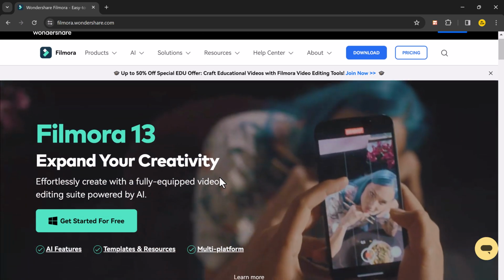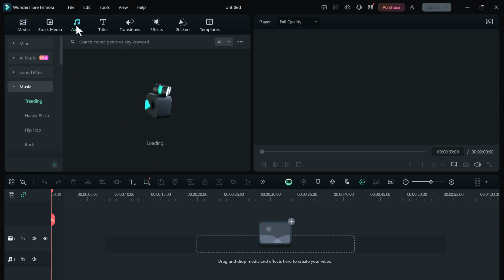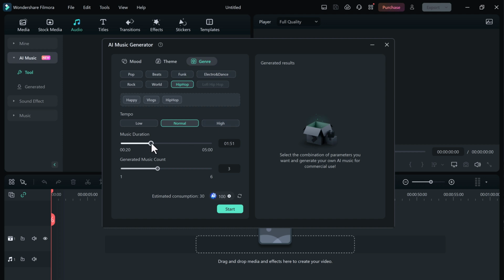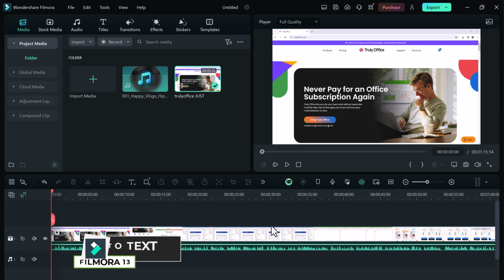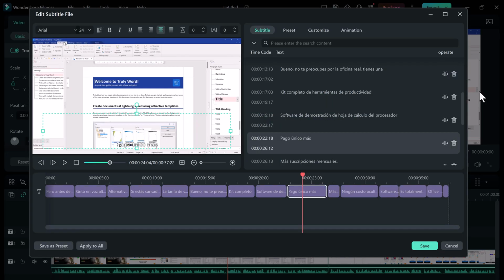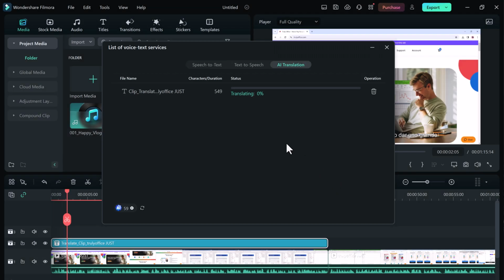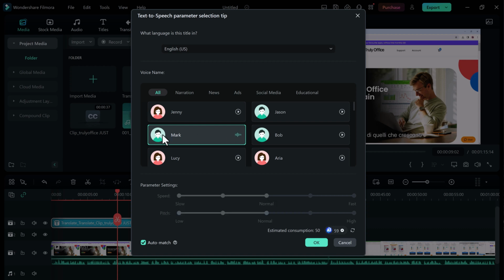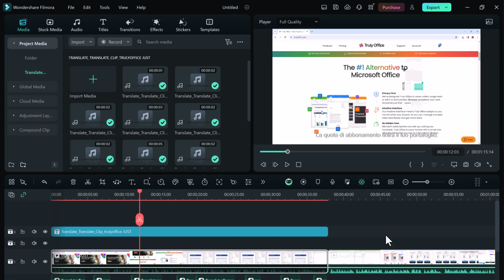FILMORA 13 - New Crazy Ai Tools | AI Translation, Speech to Text, Ai Music Generator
Upgrade your video editing with Filmora 13's amazing new AI tools!  Translate your videos, turn speech into text, and generate the perfect background music with AI-powered ease.